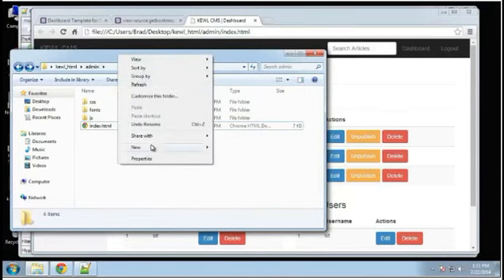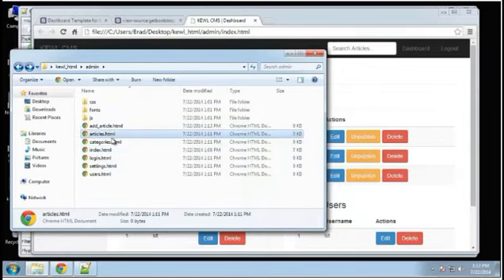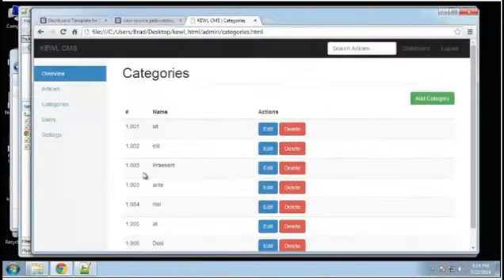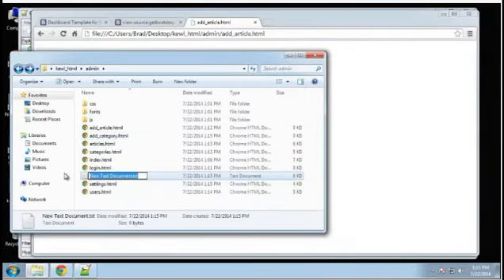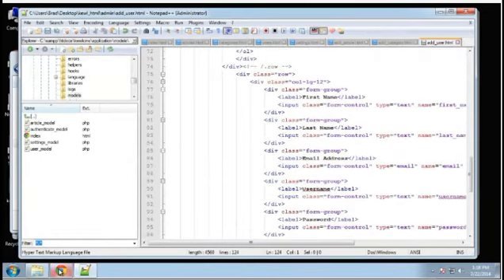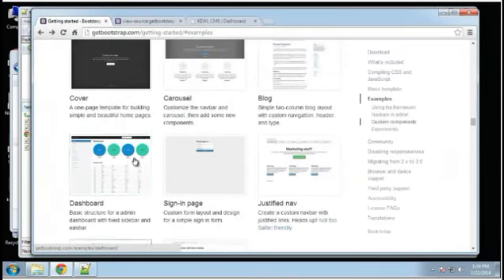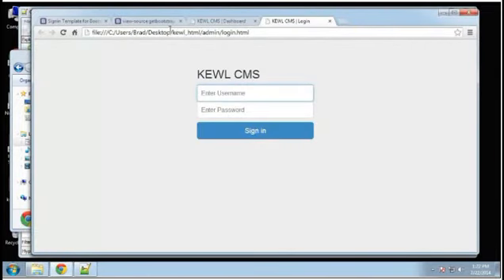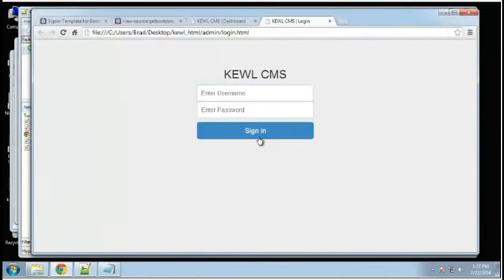Kewl CMS UI - Wordpress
Kewl CMS UI. headless cms,content management system,web development